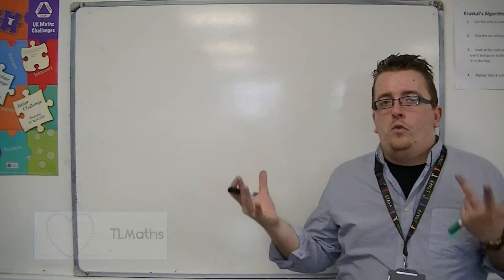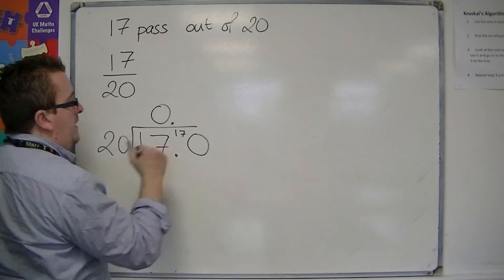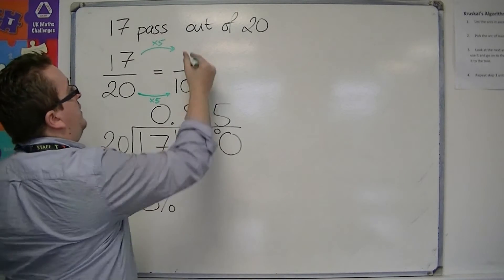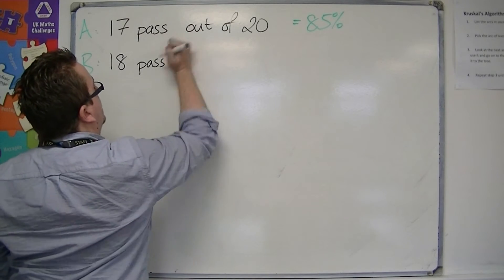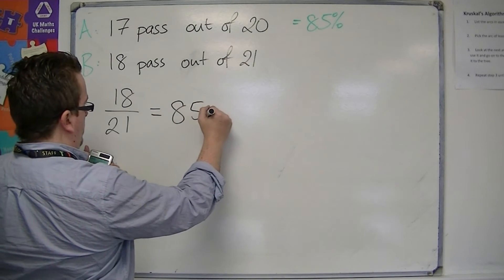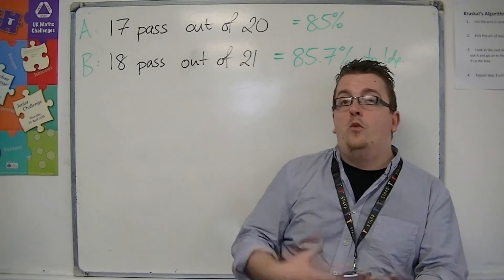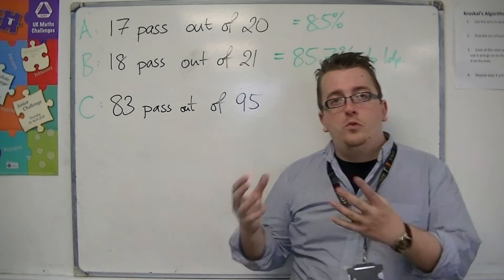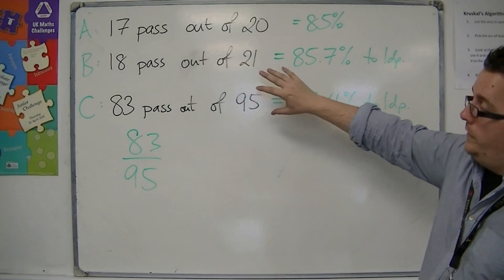GCSE Maths from Scratch 5.04 Writing one Quantity as a Percentage of another